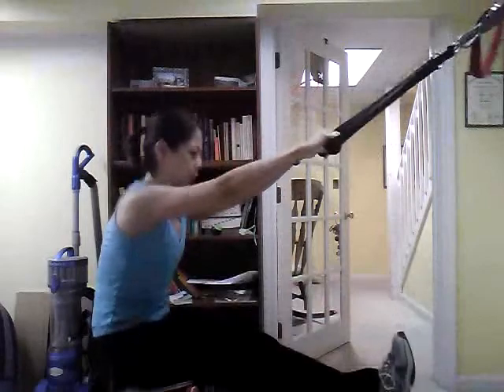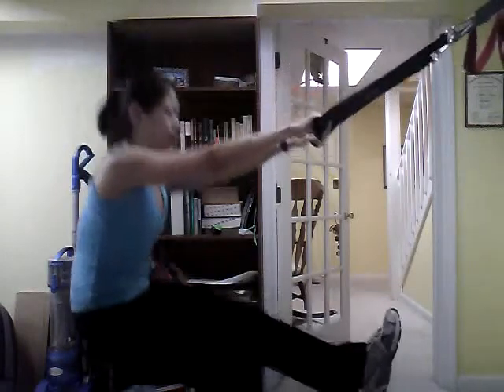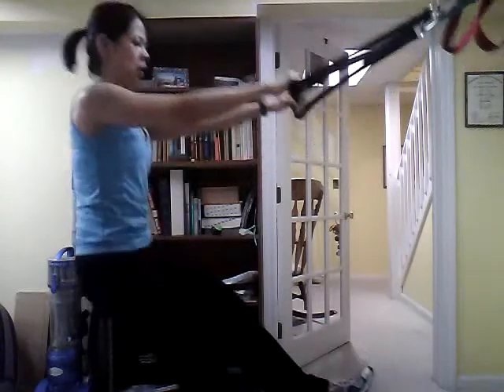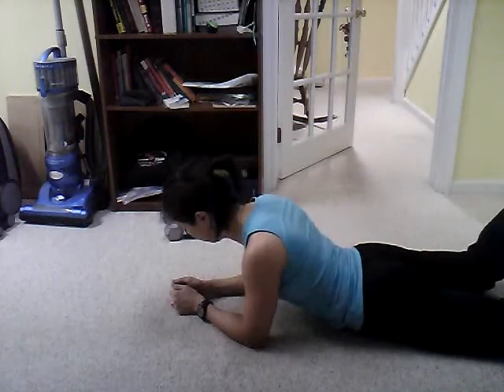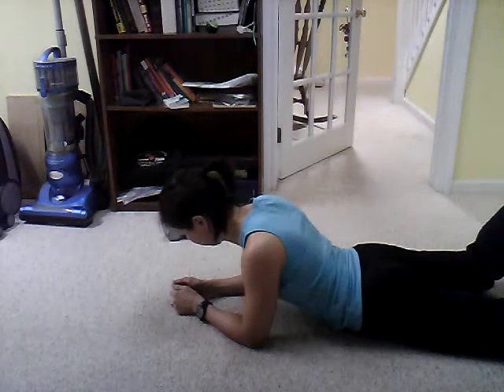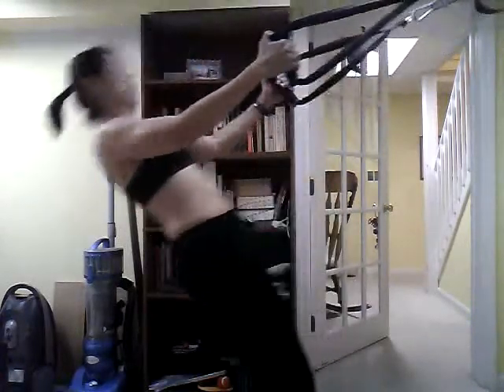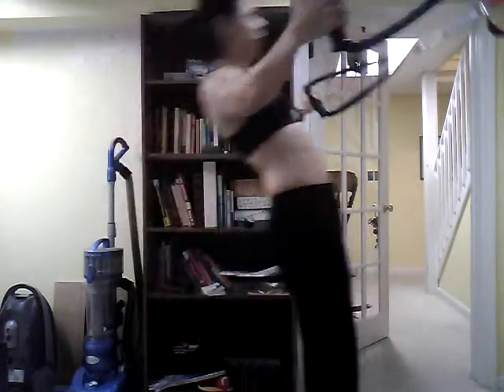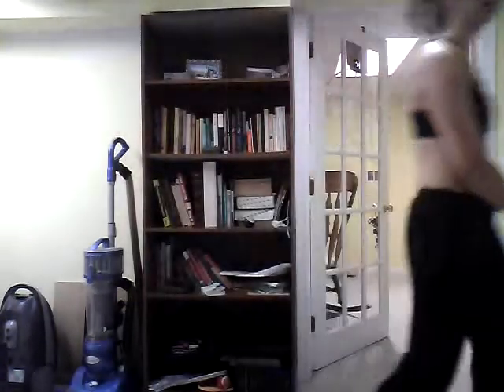Rip 60 & Insanity Hybrid Week 8: Side plank while in rip 60?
Doing a side plank while in the rip 60 is absolutely riduculous!  Talk about needing core strength!!